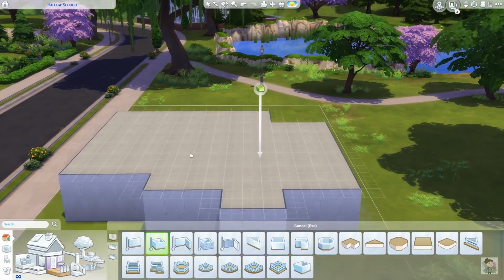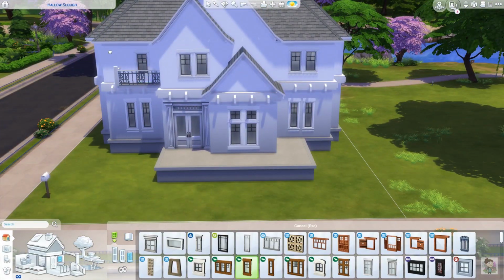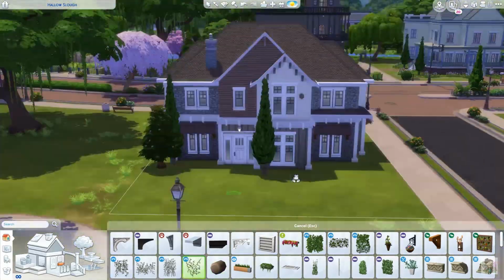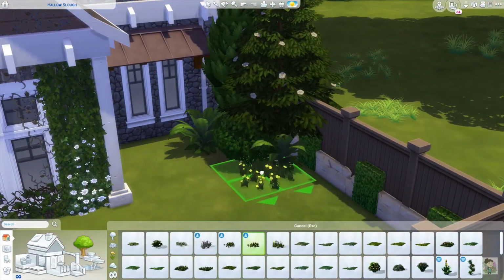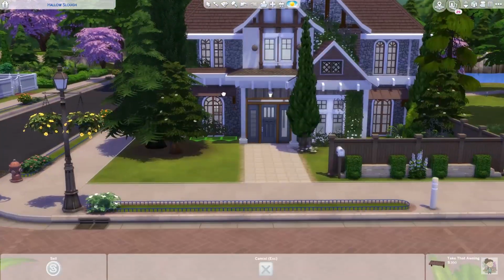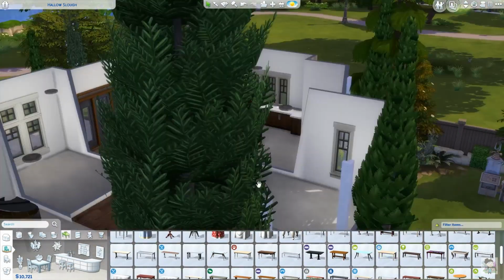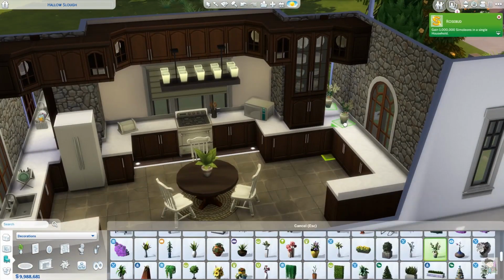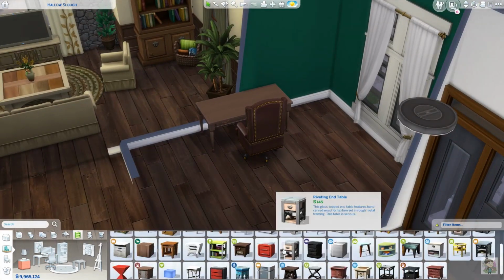The Sims 4 || Speed Build || Riversmeade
Welcome to 'Riversmeade' a medium sized family home set on a 30x20 lot in Willow Creek. Enjoy!

Available for download from the Sims 4 gallery under Origin ID: SimKimBuilds